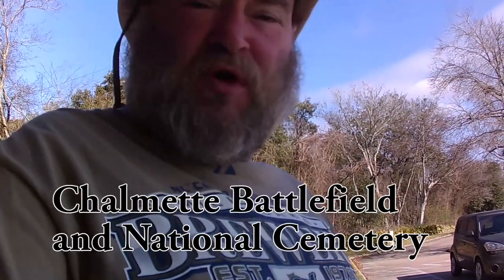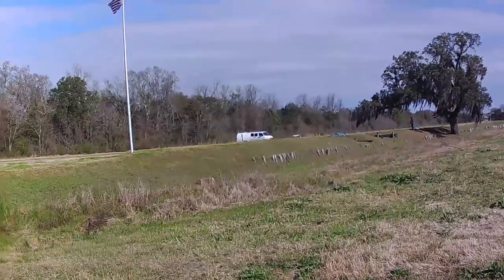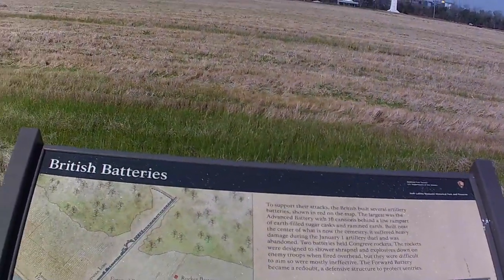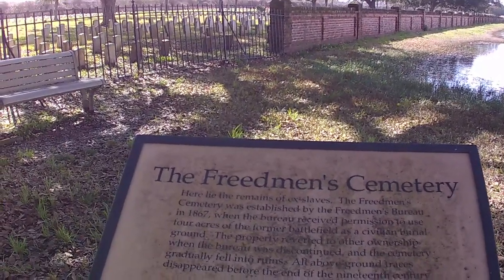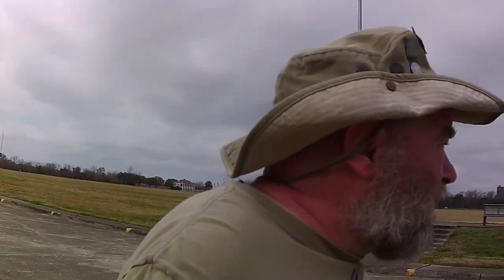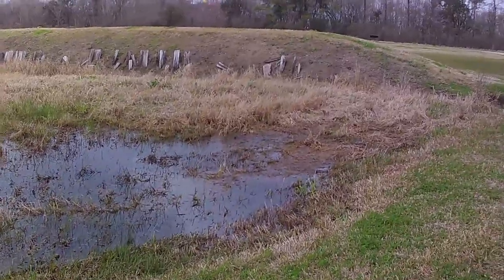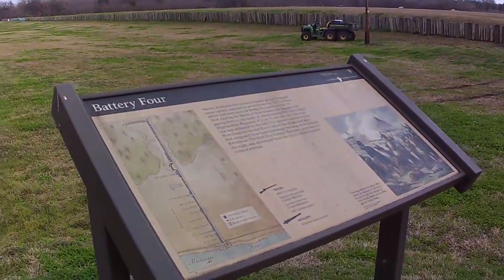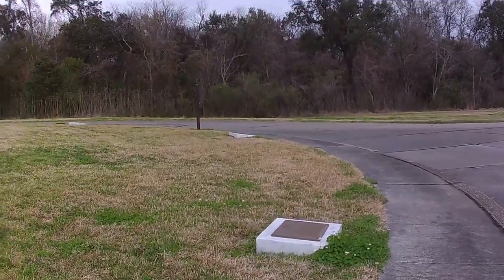Chalmette Battlefield and National Cemetery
Just downriver from New Orleans in Chalmette is the site of the January 8, 1815, Battle of New Orleans: Chalmette Battlefield. The resounding American victory at the Battle of New Orleans soon became a symbol of a new idea: American democracy triumphing over the old European ideas of aristocracy and entitlement. General Andrew Jackson's hastily assembled army had won the day against a battle-hardened and numerically superior British force. Americans took great pride in the victory and for decades celebrated January 8 as a national holiday, just like the Fourth of July.